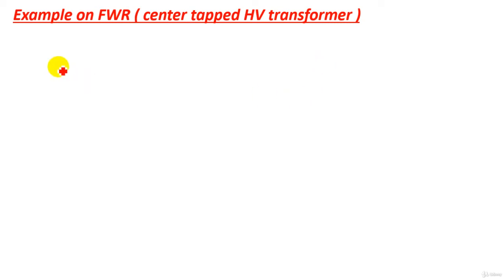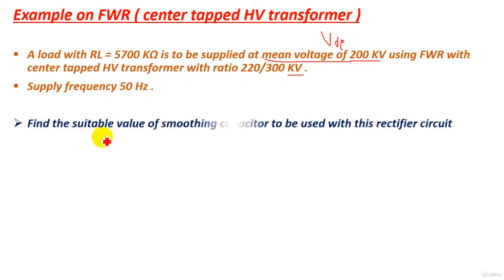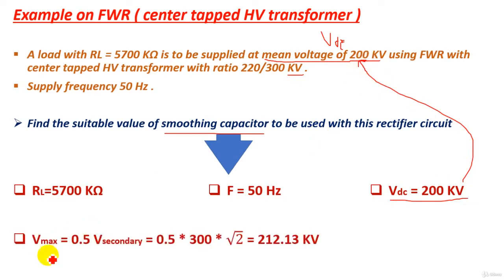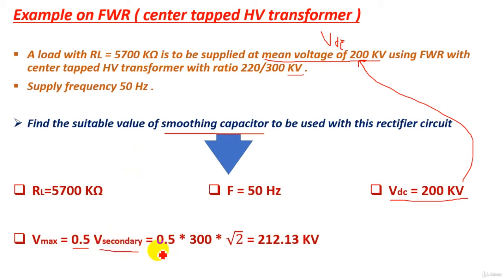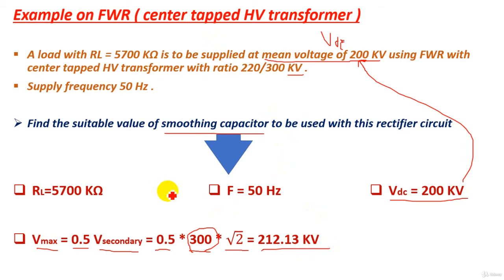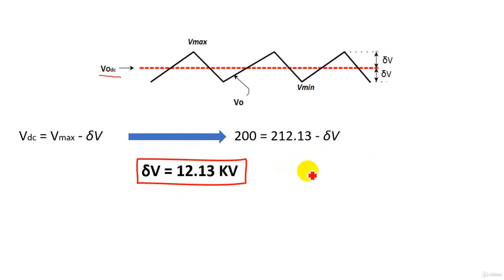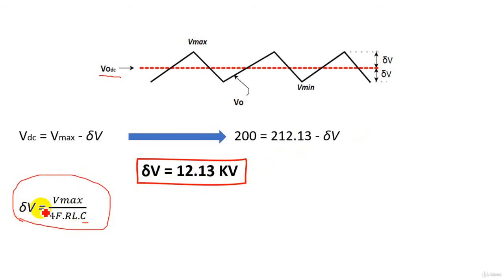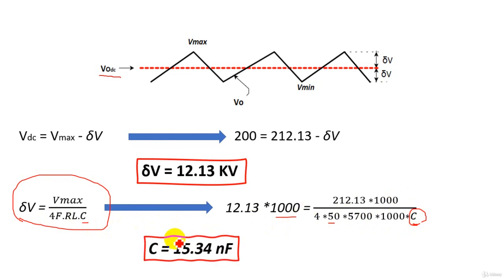16 Example on FWR center tapped HV transformer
High Voltage and Insulators for Electrical Power Engineering\2. Generation of Different Types of High Voltages